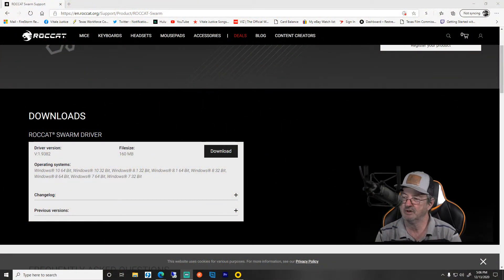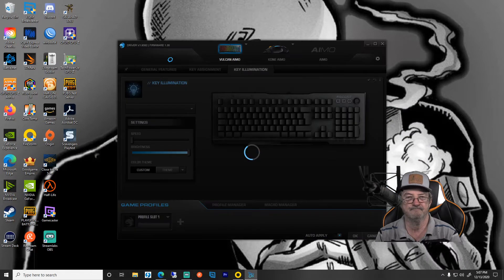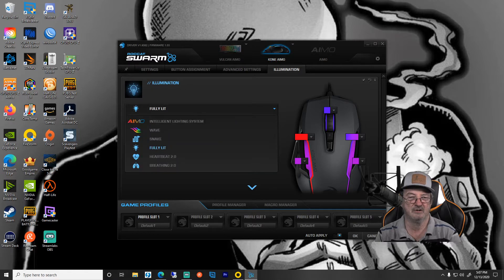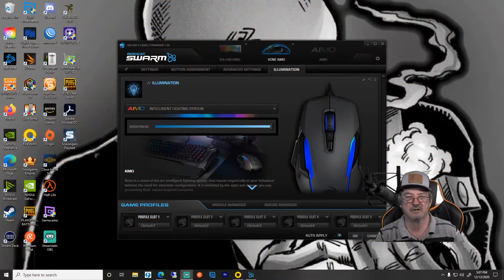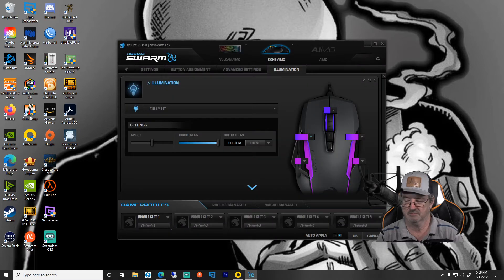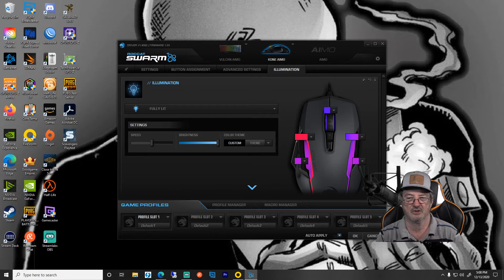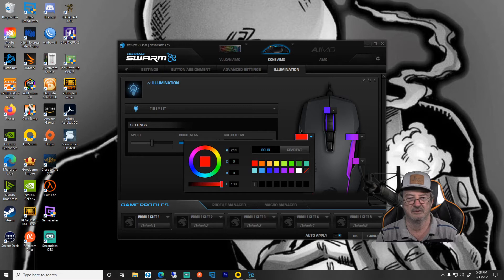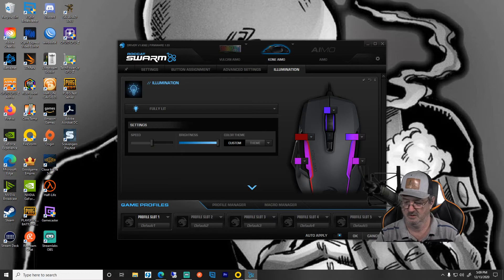How to program the RGB lighting on your ROCCAT Mouse using SWARM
The Basics on setting up the RGB lighting on your ROCCAT Mouse